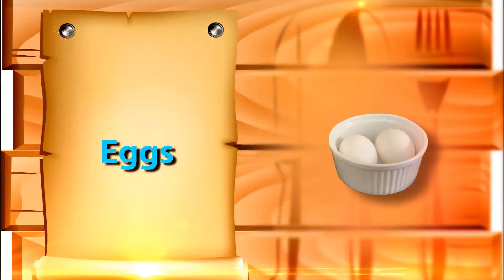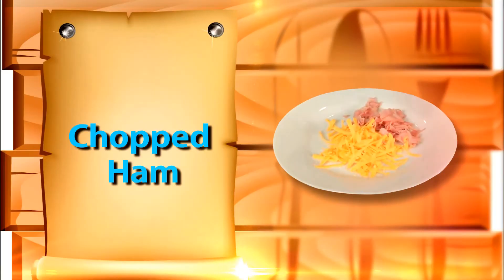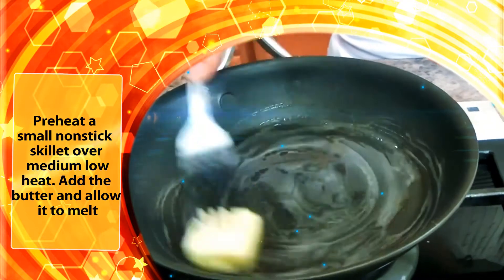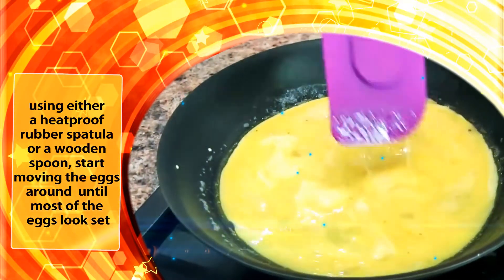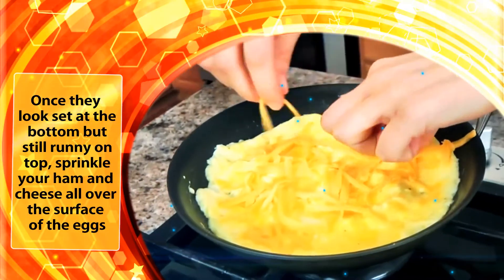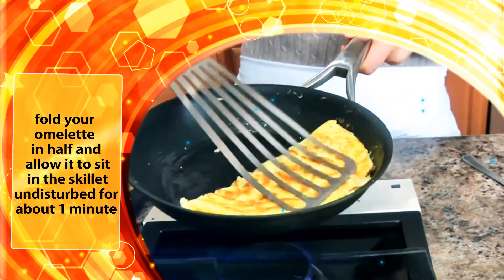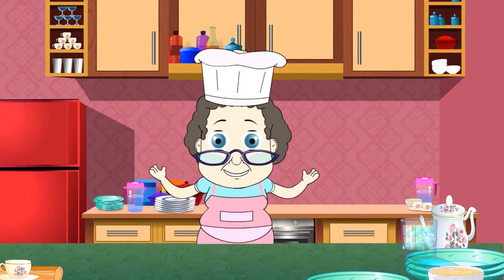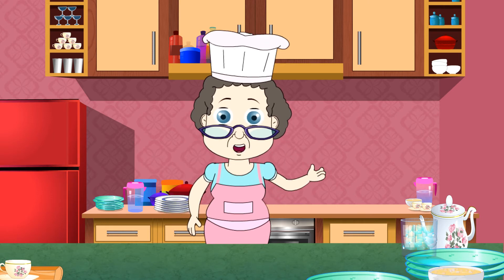HAM AND CHEESE OMLETTE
HAM AND CHEESE OMELETTE
In cuisine, an omelette or omelet is a dish made from beaten eggs quickly cooked with butter or oil in a frying pan. It is quite common for the omelette to be folded around a filling such as cheese, chives, vegetables, meat (often ham and/or bacon), or some combination of the above. To obtain a fluffy texture, whole eggs or sometimes only egg whites are beaten with a small amount of milk or cream, or even water, the idea being to have "bubbles" of water vapour trapped within the rapidly cooked egg.
        The fluffy omelette is a refined version of an ancient food. According to Alan Davidson, the French word omelette came into use during the mid-16th century, but the versions alumelle and alumete are employed by the Ménagier de Paris (II, 5) in 1393.Rabelais (Pantagruel, IV, 9) mentions an homelaicte d'oeufs,Olivier de Serres an amelette, François Pierre La Varenne's Le cuisinier françois (1651) has aumelette, and the modern omelette appears in Cuisine bourgoise (1784).

Its Absolutely Free !